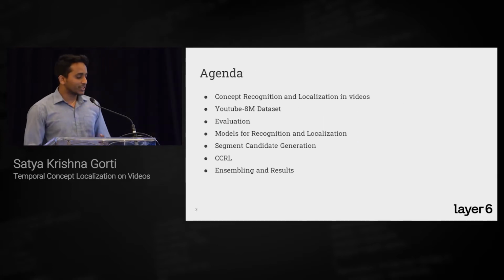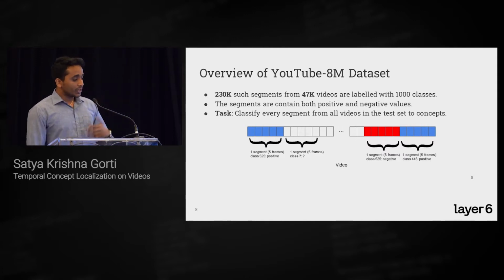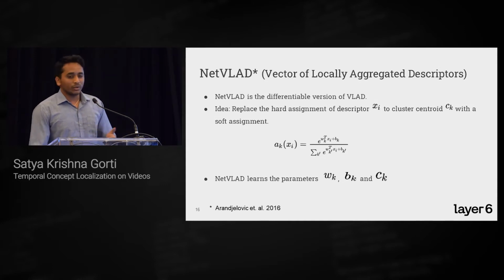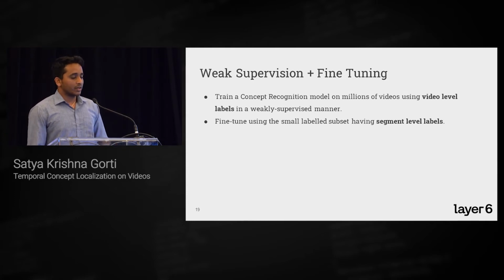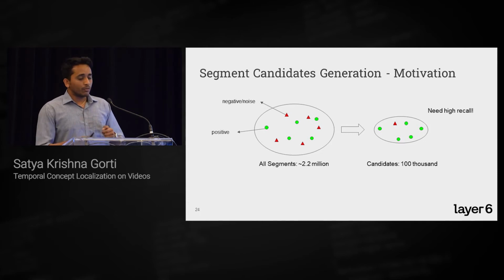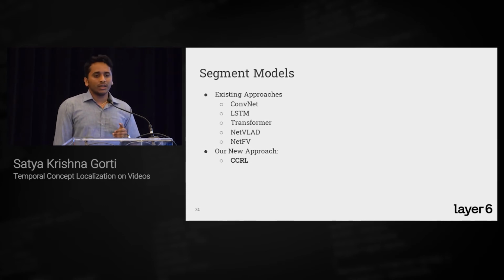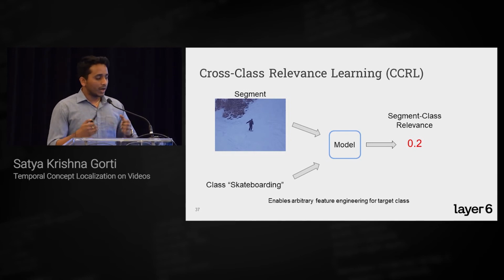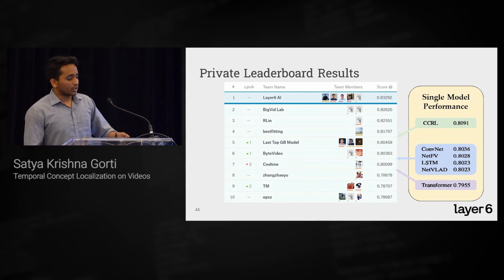TMLS2019 - Satya Krishna Gorti